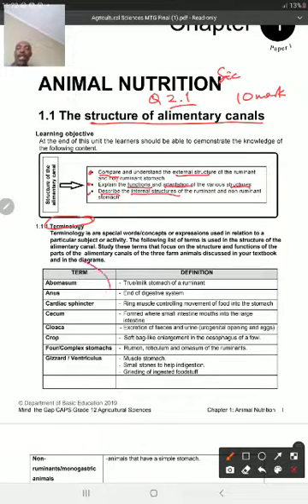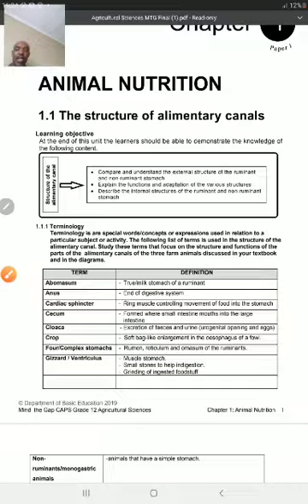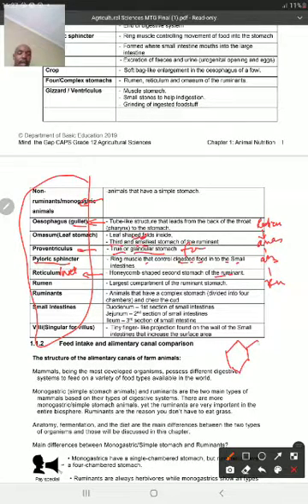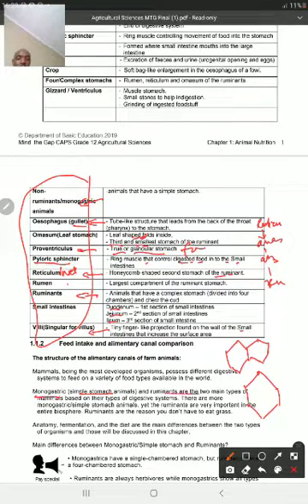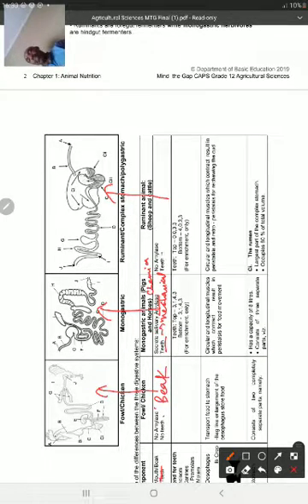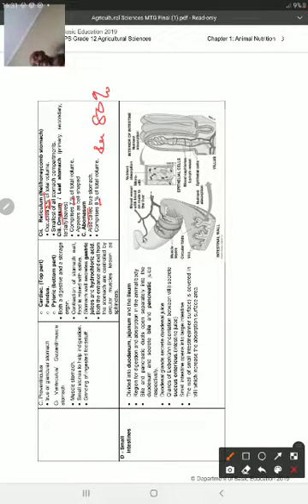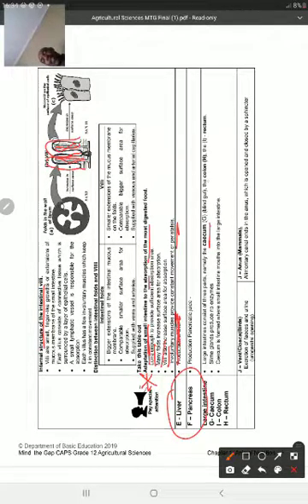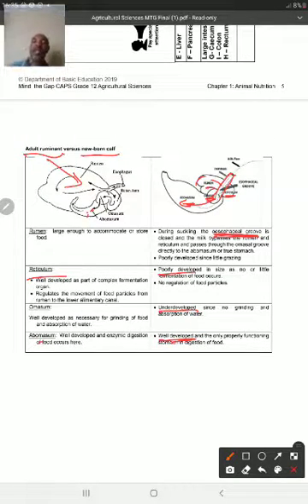ANIMAL NUTRITION (PART 1) TERMS-AGRICULTURAL SCIENCES GRADE 12: DEPARTMENT OF EDUCATION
REVISION THE SUBJECT ADVISOR ON ANIMAL NUTRITION